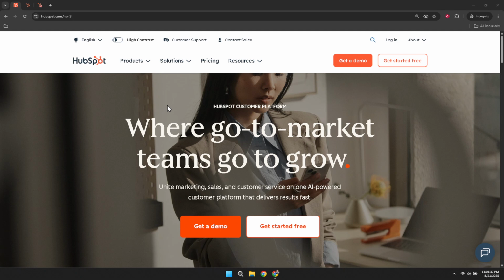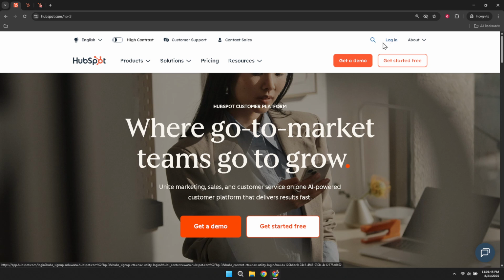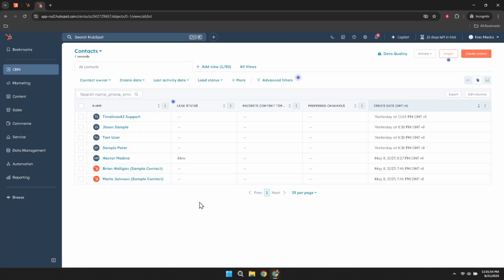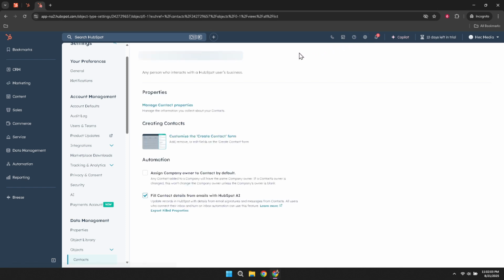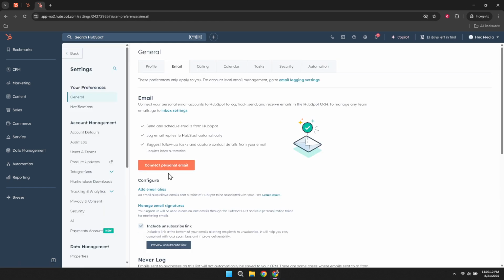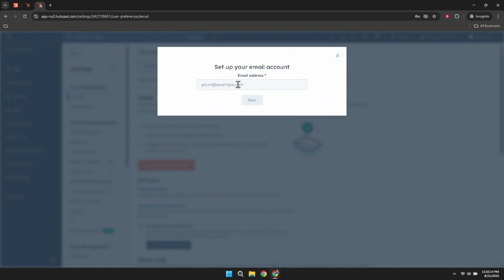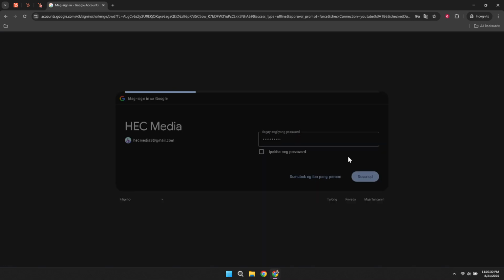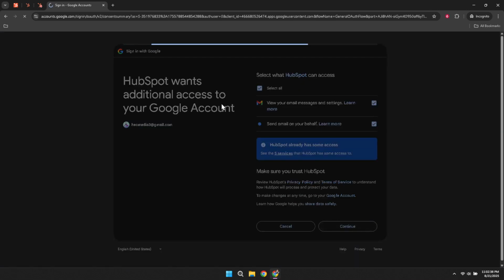How To Use Hubspot Basics - Connect Your Email Inbox To Your Hubspot Portal And Crm [2025 Guide]